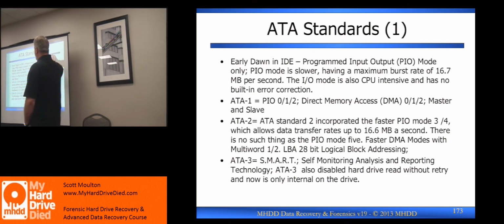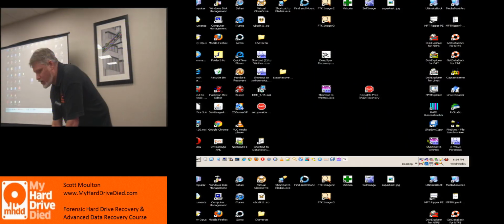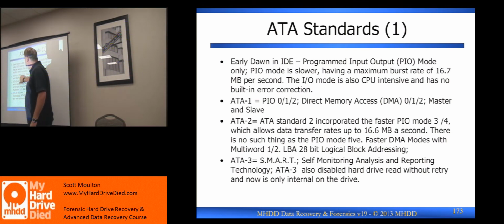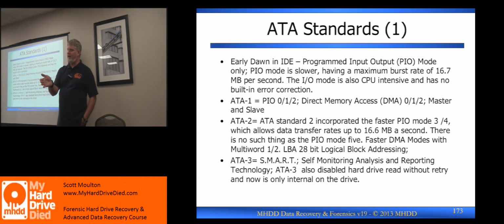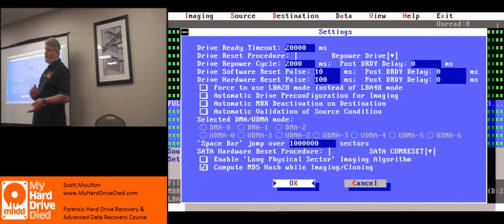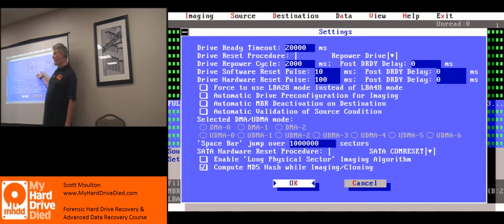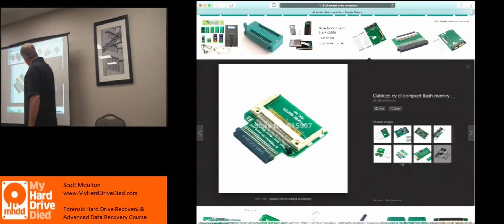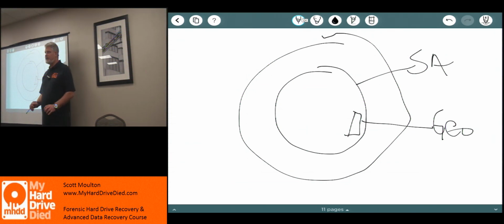2018 Hard Drive Data Recovery Class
2018 Hard Drive Data Recovery Class sample videos from a 55 hour class focusing on learning how to do data recovery and forensics recovery for commercial companies and for court cases.

Scott @ MyHardDriveDied.com